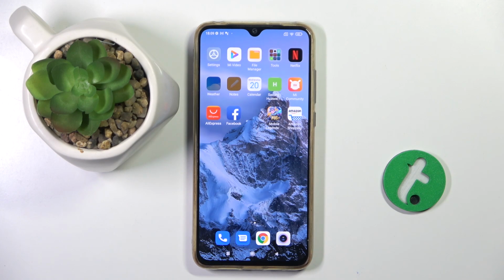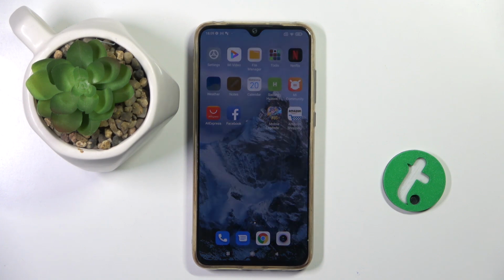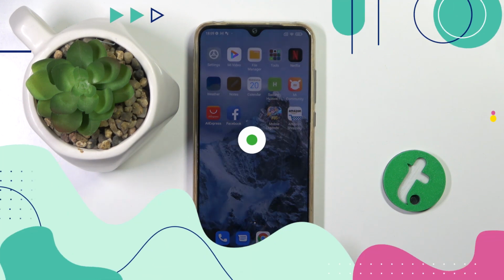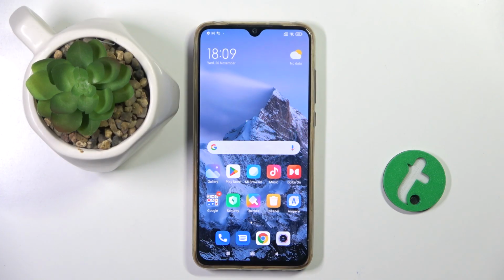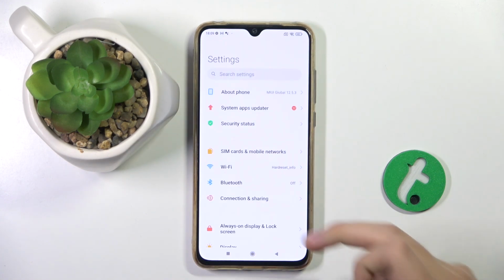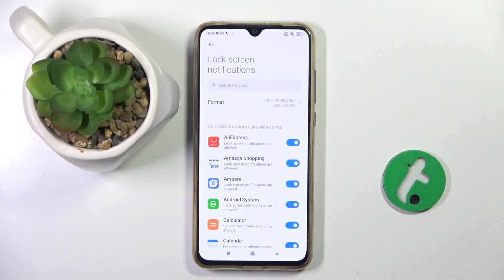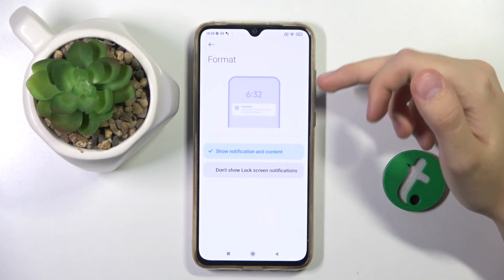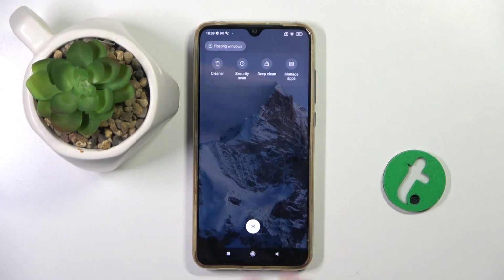Xiaomi Mi 9 Lite: How to Hide Sensitive Notifications for Enhanced Privacy?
In this tutorial, we’ll show you how to hide sensitive notifications on your Xiaomi Mi 9 Lite to keep your personal information secure. Whether you want to keep text messages, email previews, or app alerts private, this simple setting helps protect your privacy.

How to hide sensitive content from notifications on your Xiaomi Mi 9 Lite lock screen?
How to customize which notifications show up on your screen or in the notification shade?
How to control notification settings for individual apps to protect personal information?

Ensure your privacy by hiding sensitive notifications on your Xiaomi Mi 9 Lite and keep your personal data safe from prying eyes!